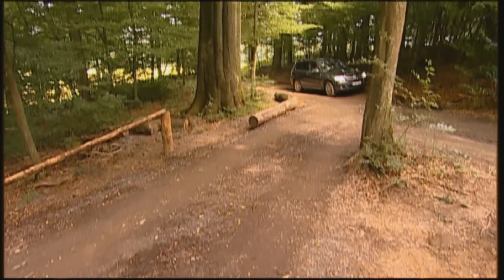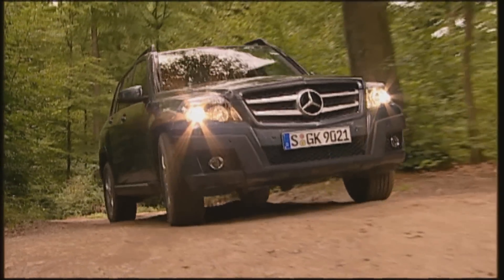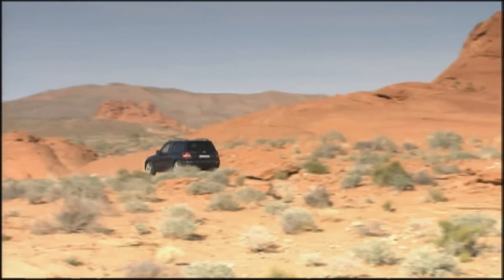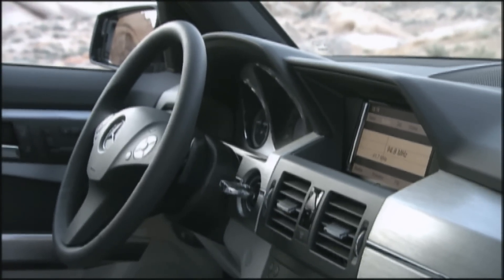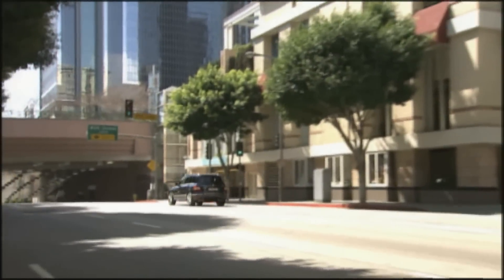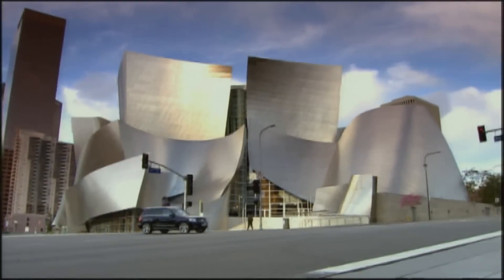Test Drive Mercedes GLK 350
The Mercedes GLK is the most distinguished representative among the mid sized SUVs. Motorvision puts the off road styler to the acid test.